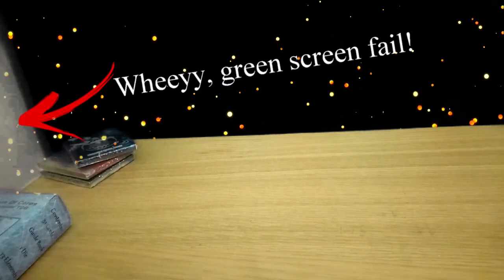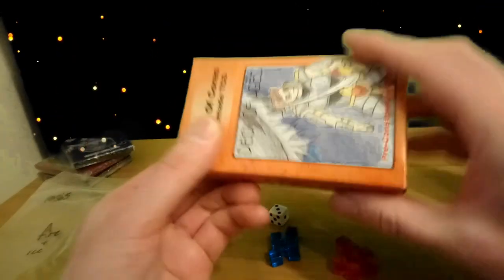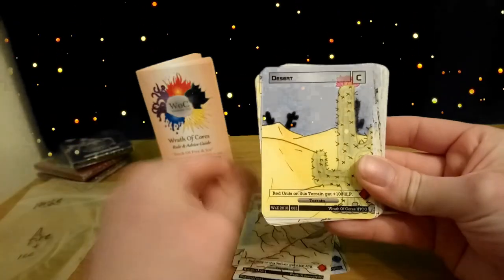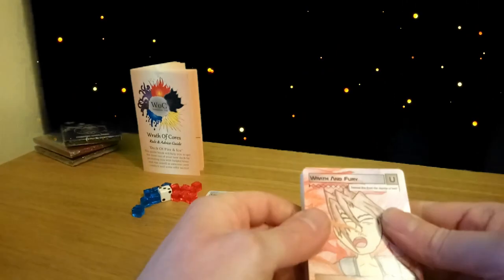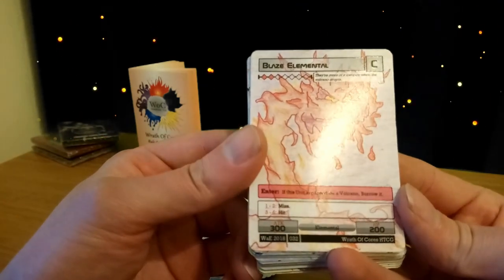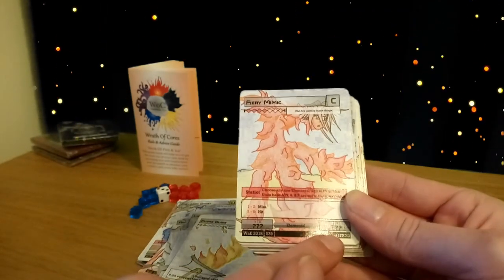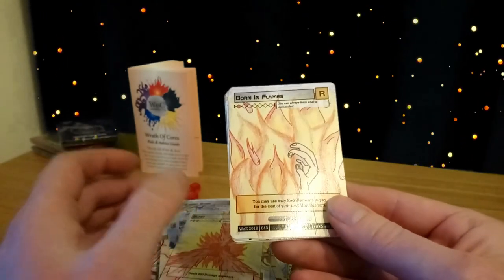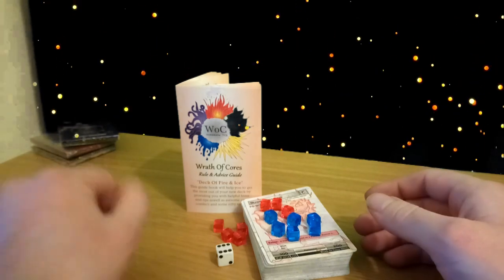Deck of Fire & Ice UNBOXING! [WaE]-[Wrath of Cores HTCG]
Here we unbox the second pre constructed deck for WaE - Fire and Ice!